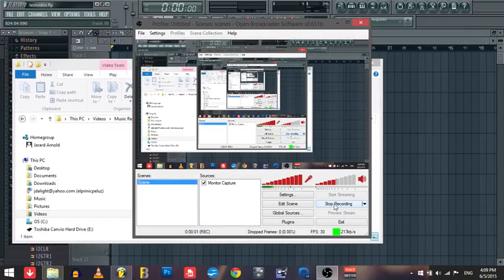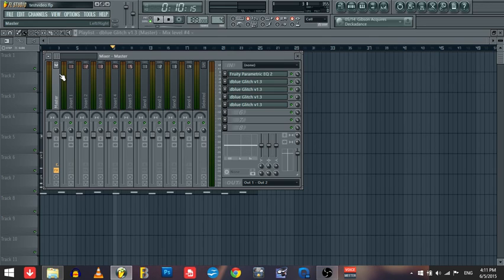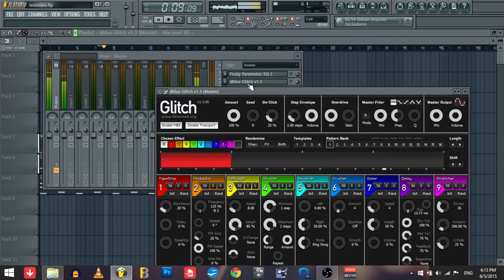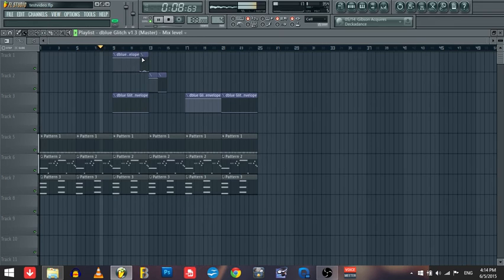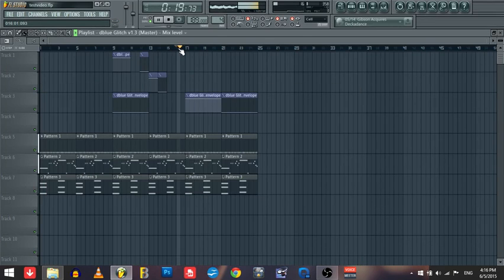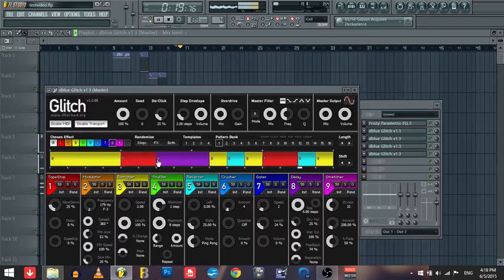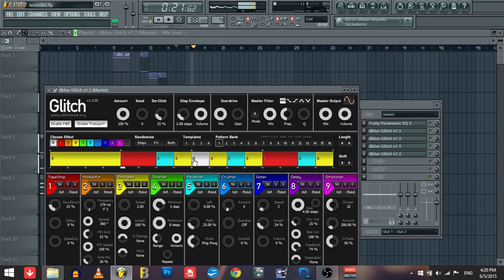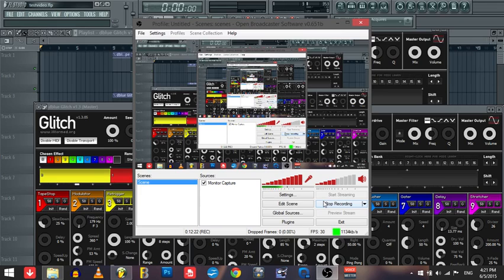Example of using Glitch 1.3 (dBlue Glitch)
Using Glitch 1.3 on FL Studio
to cop the vst.

Okay did a screen recording of using Glitch 1.3. Just made a simple retro-80s hiphop beat as an example. First effect was the tape stop. Second was the reverser effect. Third was a mix of the retrigger, tape stop, reverser, etc. There are nine effects in all. The ninth one being a random of one of the other 8.

My apologies for the video, had a couple of hiccups, but I pray I you
get the just of what's going on.